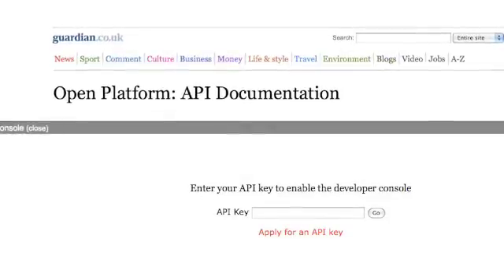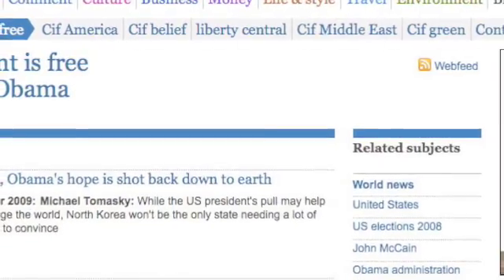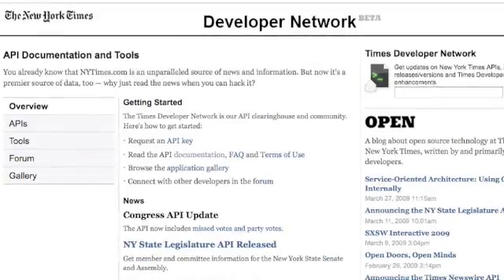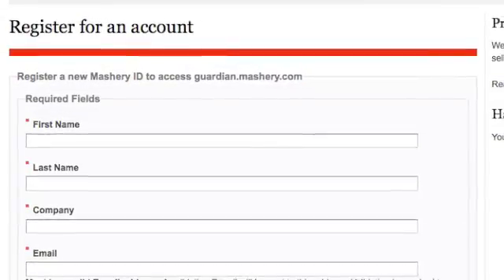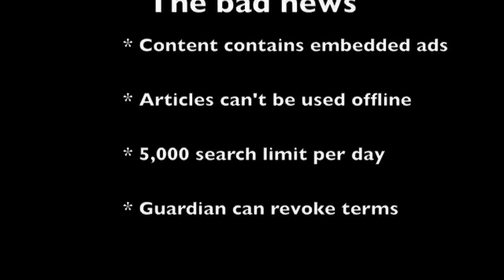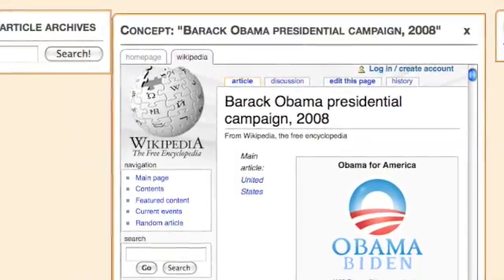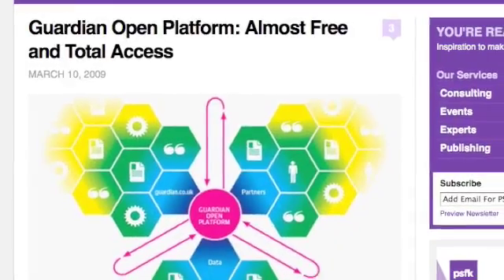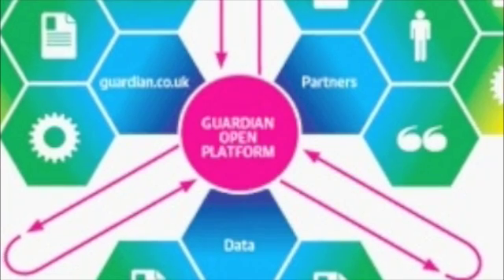The Guardian's Open Platform: A giant step in open source journalism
On March 10, 2009, the Guardian launched Open Platform, which allows developers to build applications for the internet using articles from guardian.co.uk